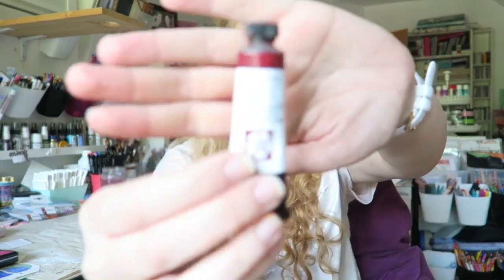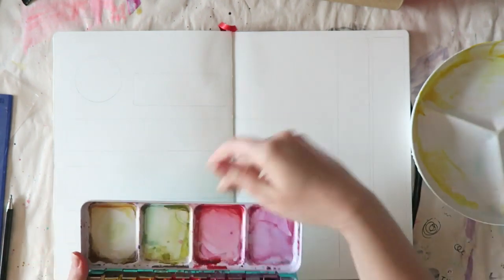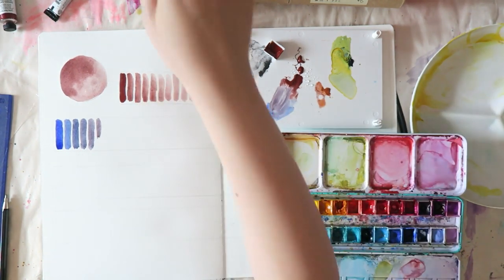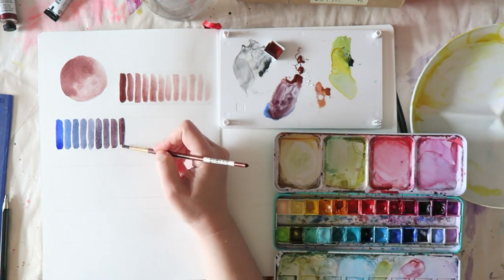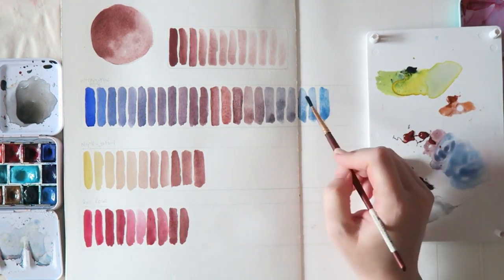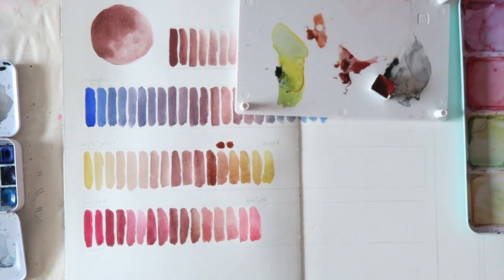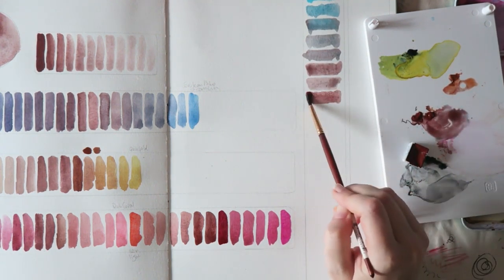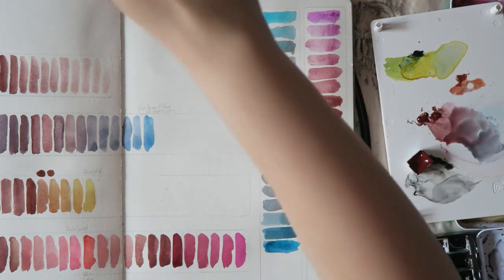🎨Paint Play- 🌘Daniel Smith Lunar Red Rock🌘- Loved It!! 🎨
Hey everyone! This is the second video in my 4 videos series playing with some new Daniel Smith paints. Today's paint is Lunar Red Rock, a beautiful muted pinkish reddish brown. Similar to Indian Red with a touch of Potter's pink. Scroll down for more info and link!

Shown and mentioned in video-

If you're looking to buy Daniel Smith tubes, I highly recommend starting out with the dot card. This will save you money in the long run!

Lunar red rock comes in 15ml tube, cost- £11.30 on Jackson's ; $10.34 on Blick's

The closest colors I have in my collection to Lunar Red Rock are Indian Red (slightly warmer but very similar) from the Daniel Smith Ultimate Mixing Set

Caput Mortum by Aquarius (Polish watercolors), more on Aquarius in this video-

Canon G7X
photo-